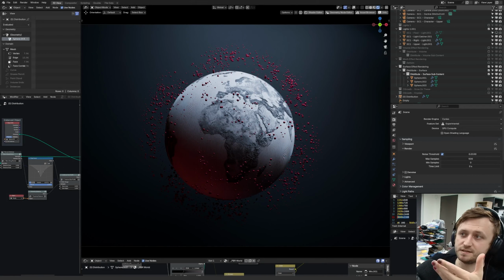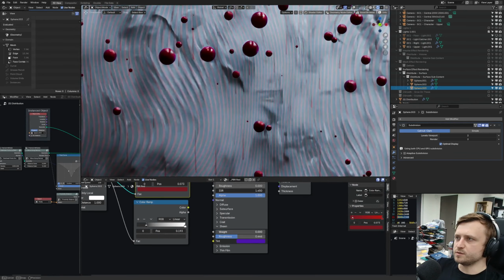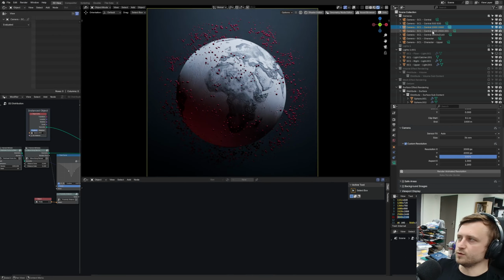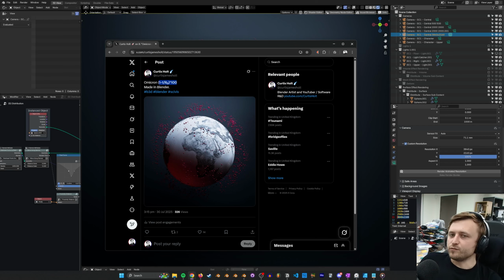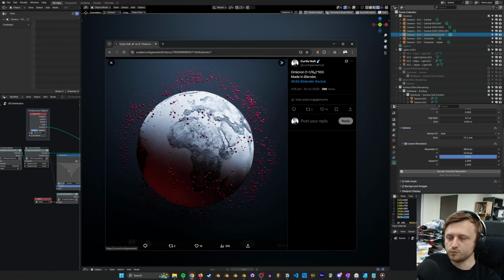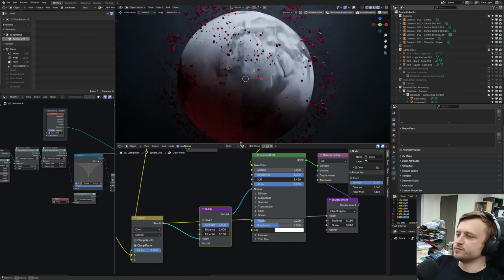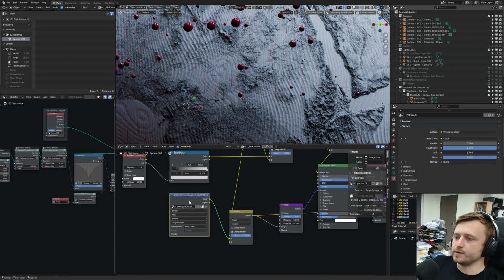I Made Blender Art Inspired by the Pandemic 🦠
Doing a quick breakdown of some pandemic-inspired Blender art.